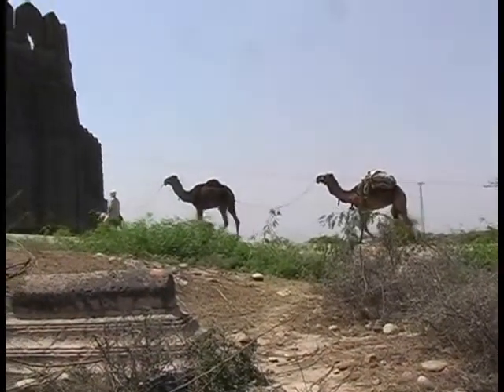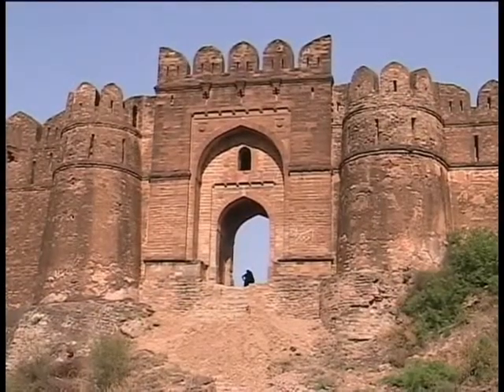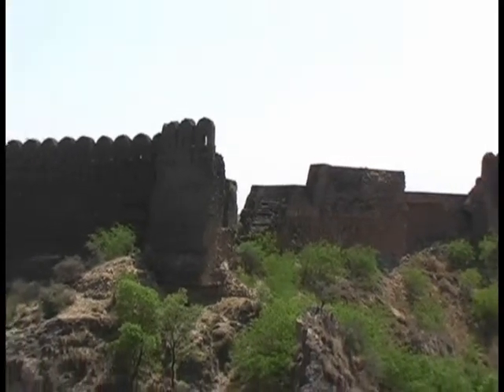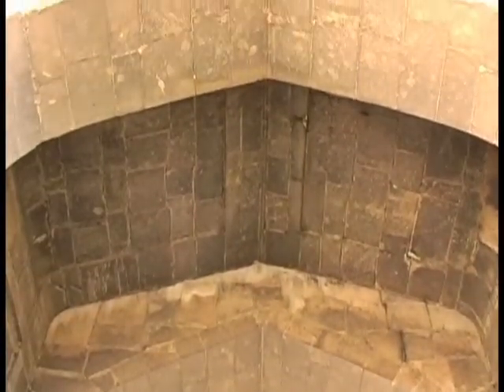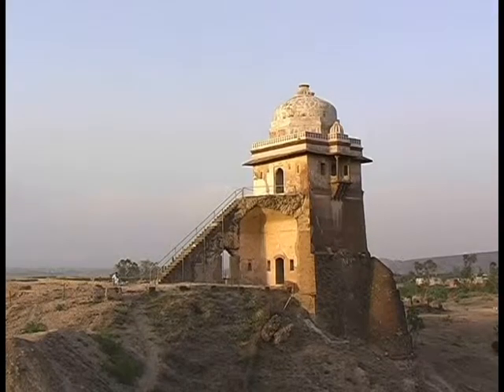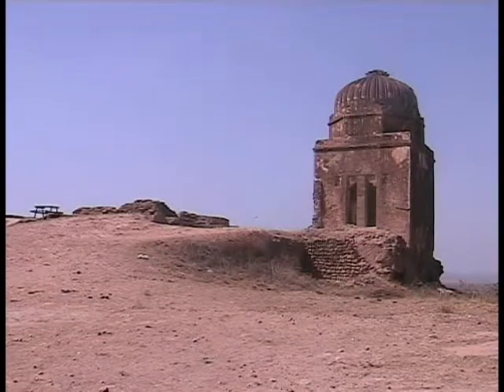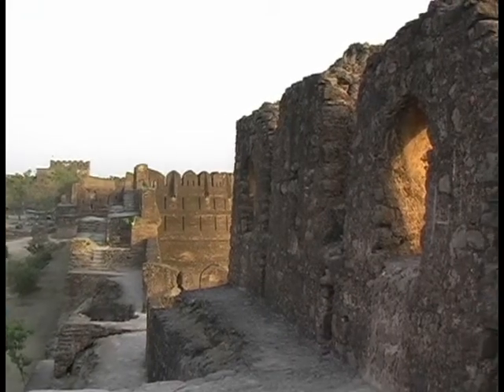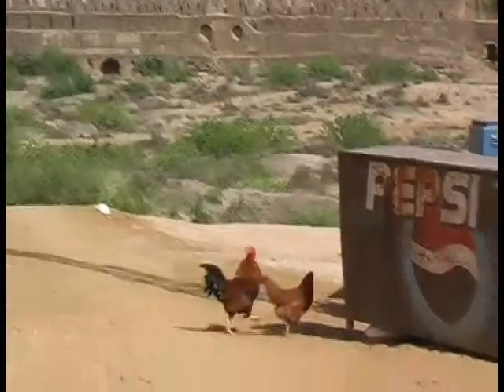Rohtas Fort (documentary excerpt)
Rohtas fort documentary film is a student project completed in 2006 as a student project at NCA's Multimedia department